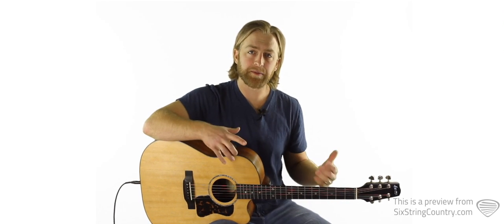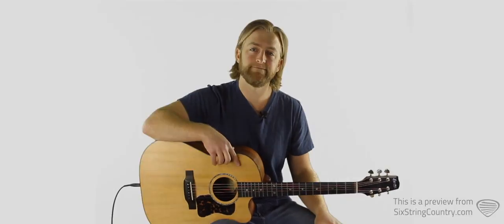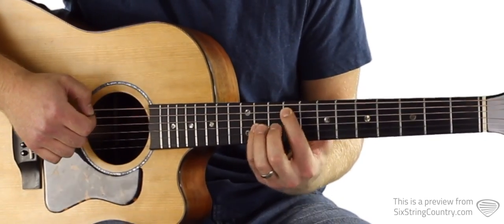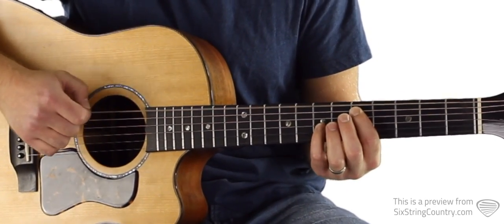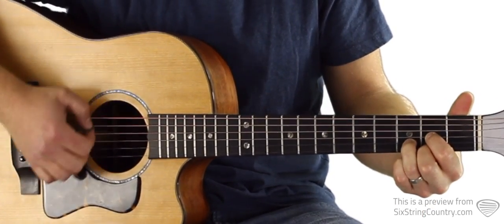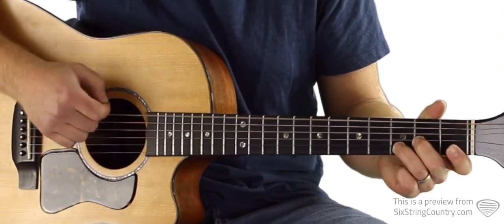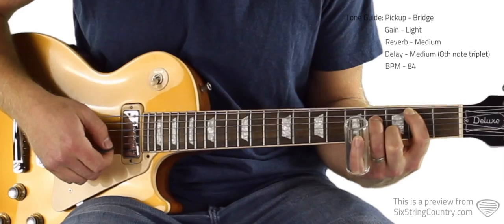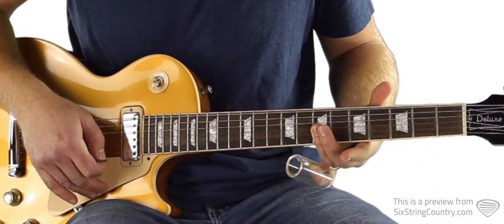Kill a Word Guitar Lesson and Tutorial - Eric Church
Use code "youtube" to get your 1st 30 days free at SixStringCountry.com - This is a preview of our guitar lesson on how to play Kill a Word by Eric Church.  For the full lesson and tabs please